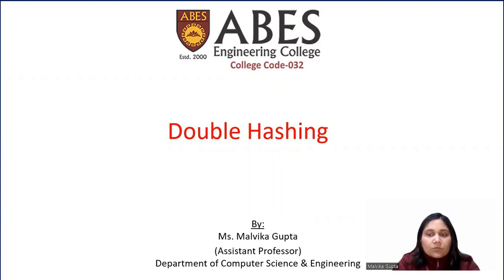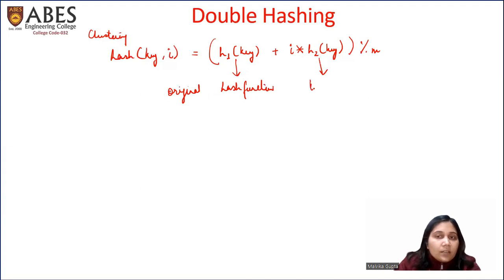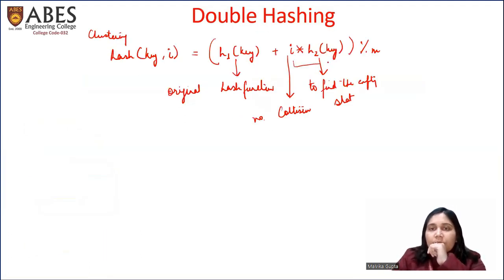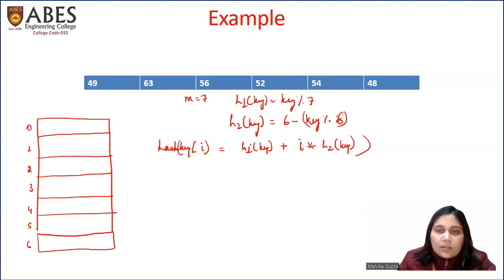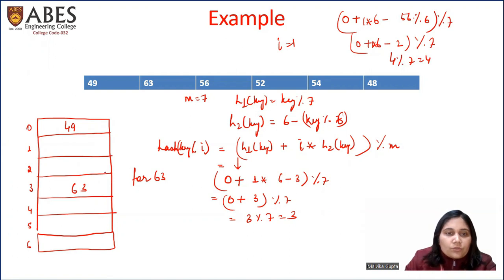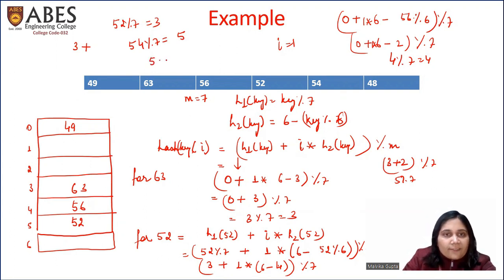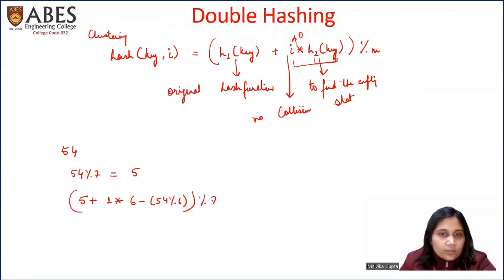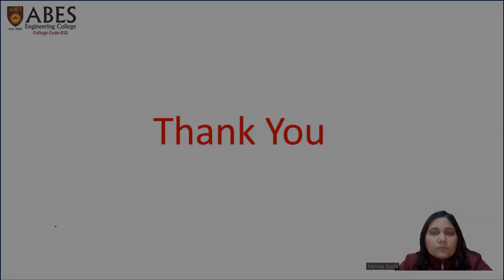Double Hashing | Data Structure | ABES Engineering College, Ghaziabad